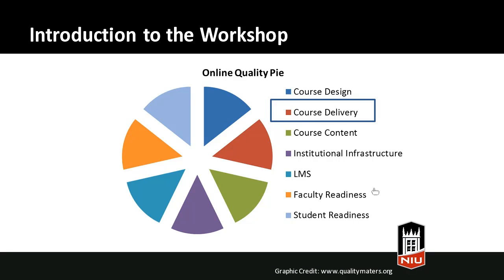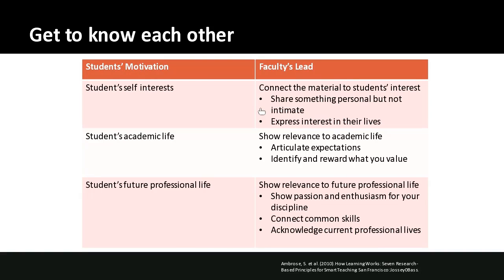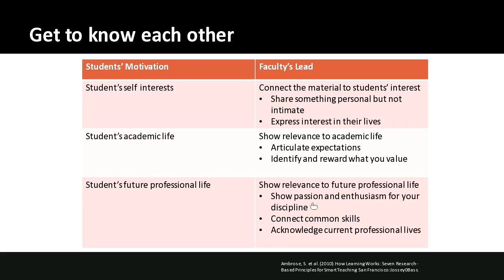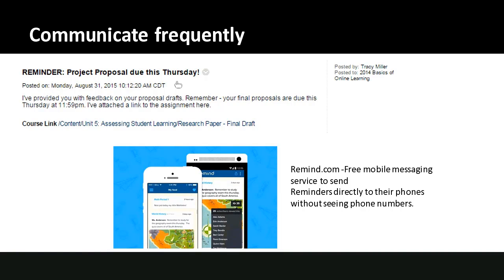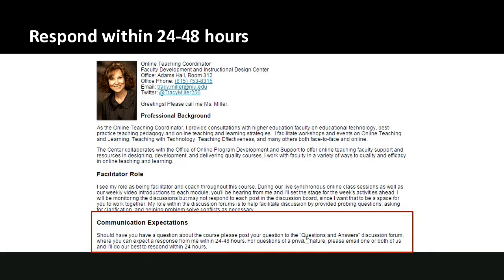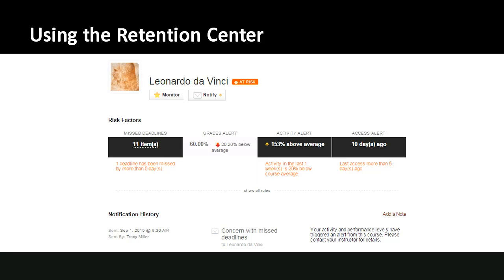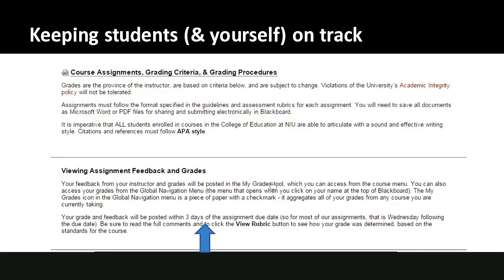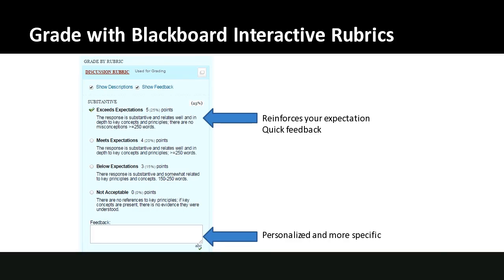Best Practices for Delivering Your Online Course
Teaching an online course is not so different from teaching a face-to-face course. You still need to communicate with your students, grade student work, and support their learning. There are some differences, though, and research has shown that following some best practices can increase student success. In this online workshop, find out how to best support your students in the online environment. In this online workshop will discover practical strategies you can implement in your own online courses. Recorded on 1/20/17